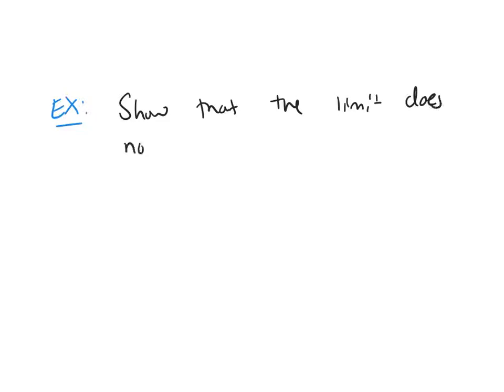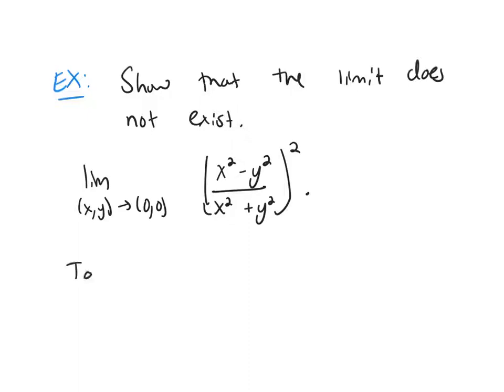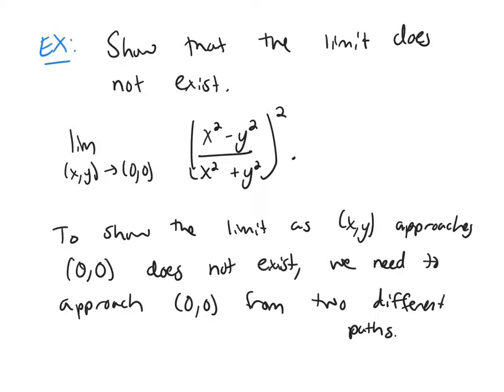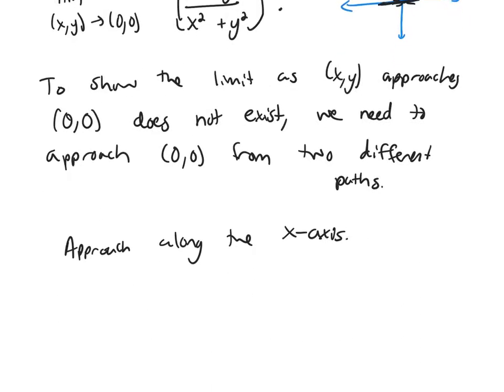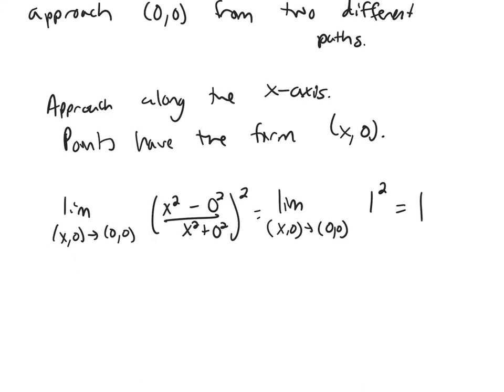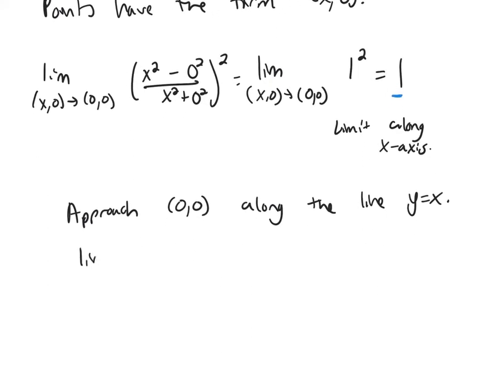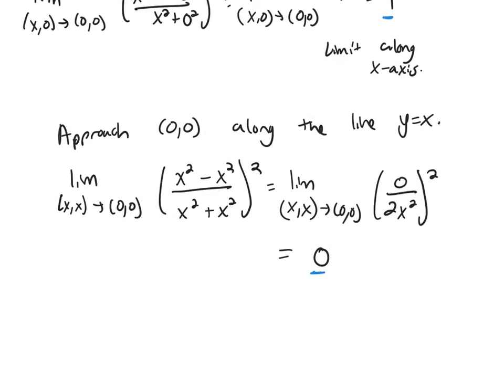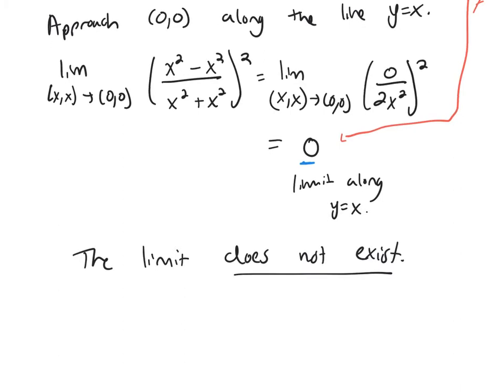Limits Example 2